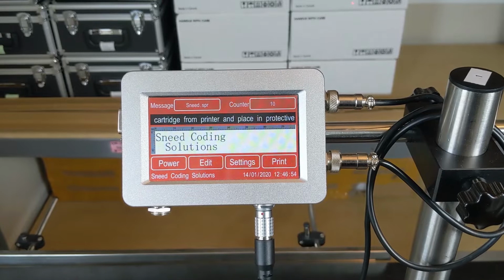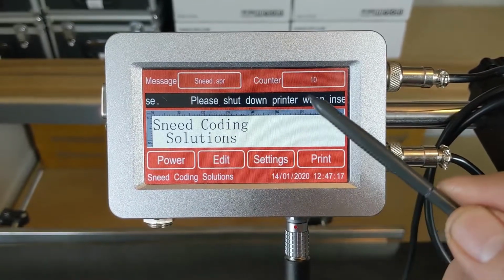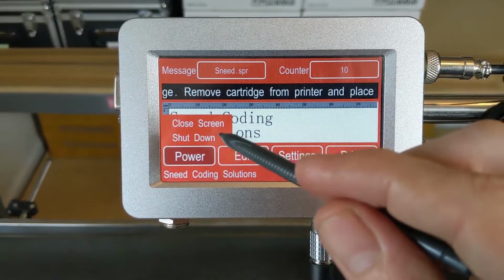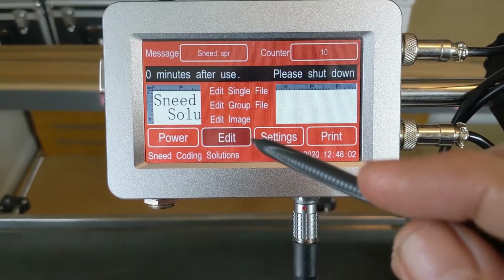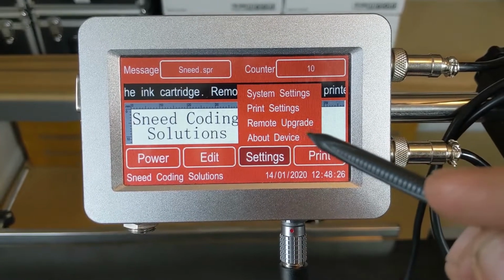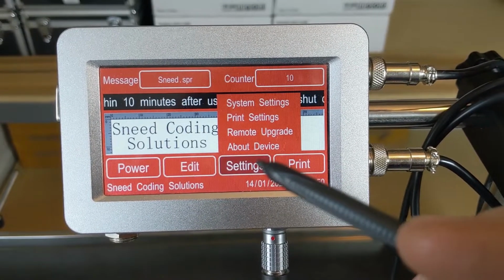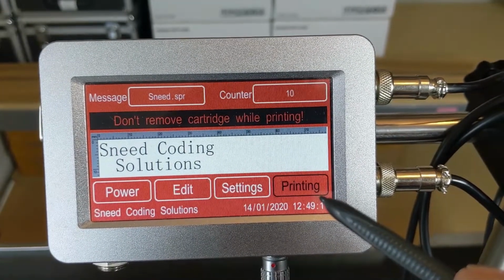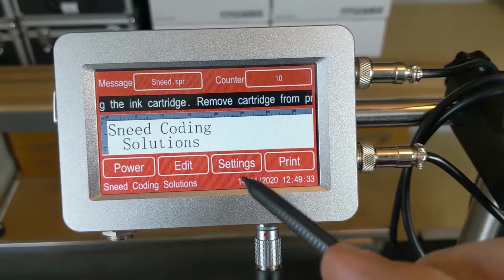Meenjet MX1 Printer - Introduction to the Main Screen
Watch an introduction to the Main Screen of our Meenjet MX1 Printer.

The MX1 uses a 3.5-inch touch screen and controls one 12.7mm printhead. Print static and variable information such as date codes, counters, lot codes, barcodes and much more. Print with black, white, yellow, blue, red, green and invisible inks on a variety of substrates such as glass, plastic, metal, aluminum, concrete, boxes, etc.

833-9-CODING